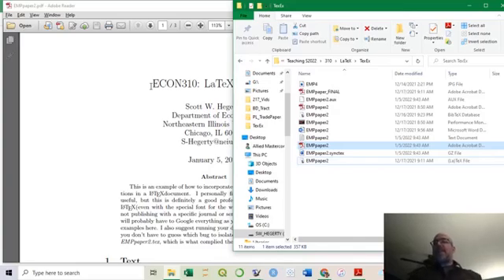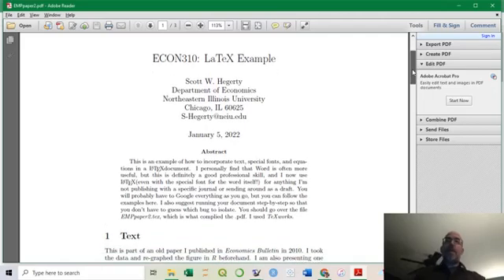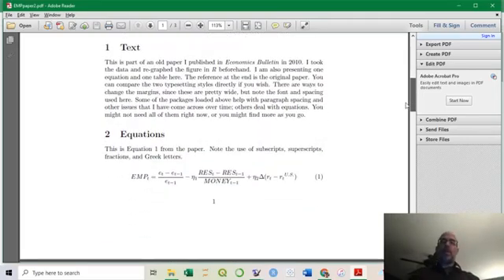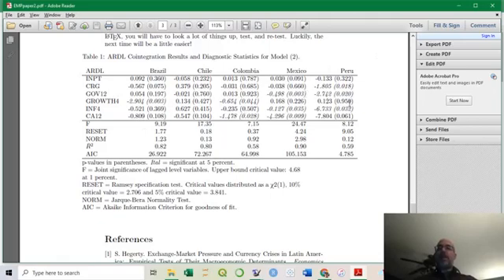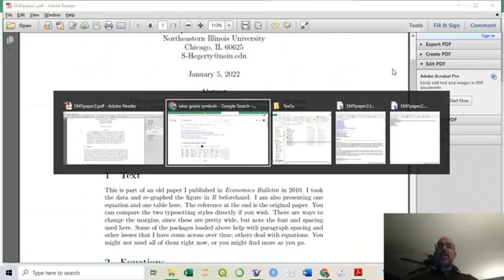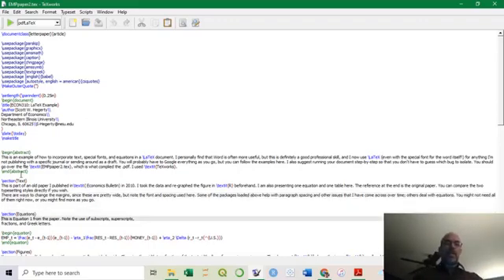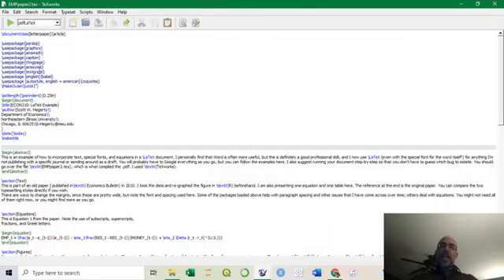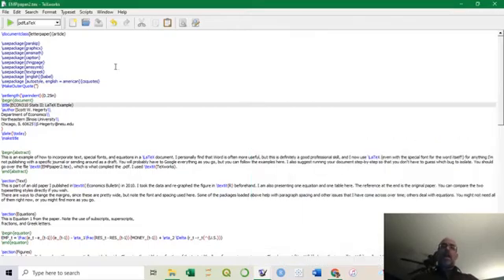Basic LaTeX Example for Economics Writing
Here I use some basic tools to show how to format a paper in LaTeX. I write an equation, customize fonts, add a figure and a table, and include a reference.